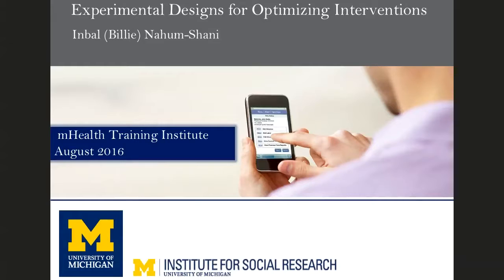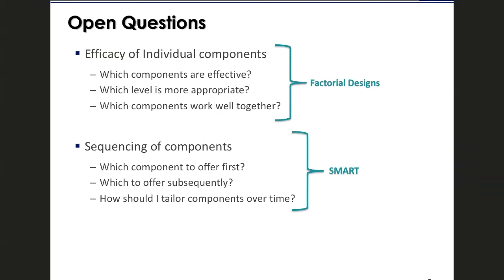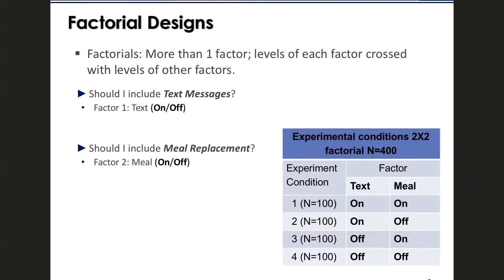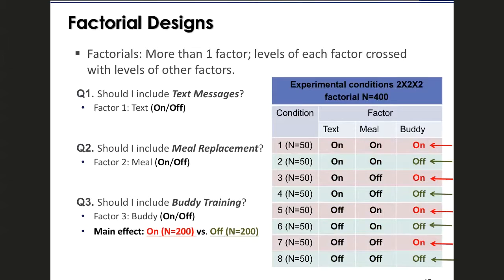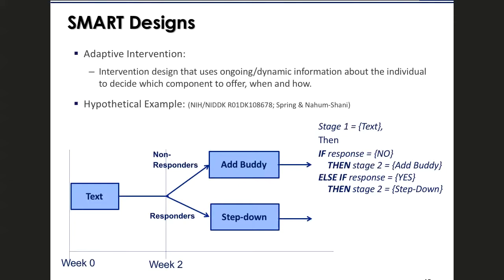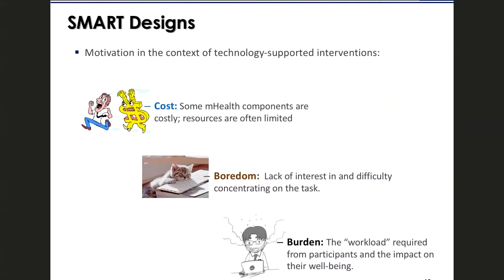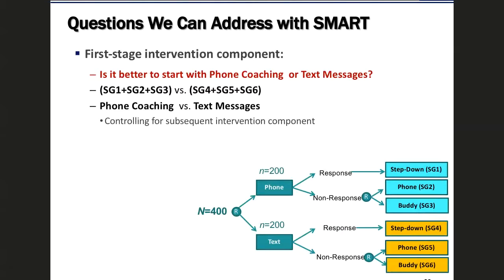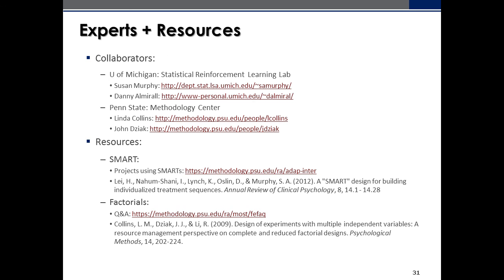Inbal Nahum-Shani — Experimental Design and Data Analysis Methods for mHealth Interventions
Inbal 'Billie' Nahum-Shani of the University of Michigan speaks to the mHealth Summer Training Institute, held August 8-12 at UCLA.